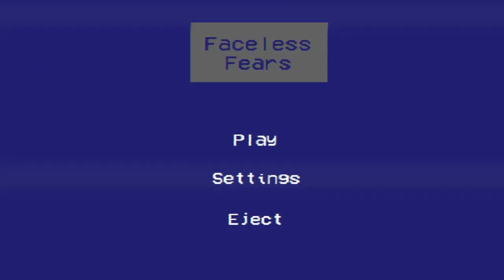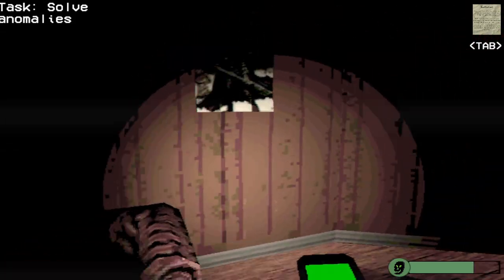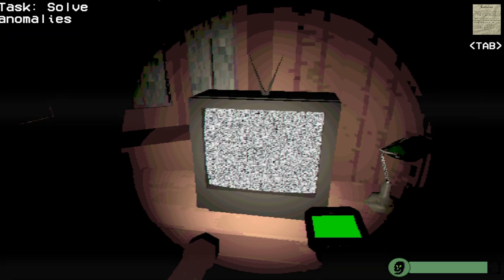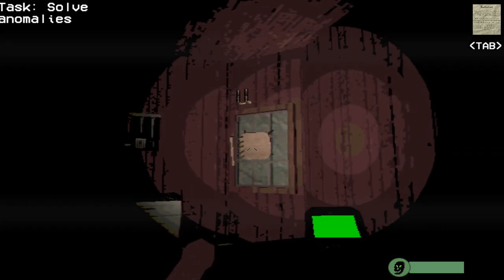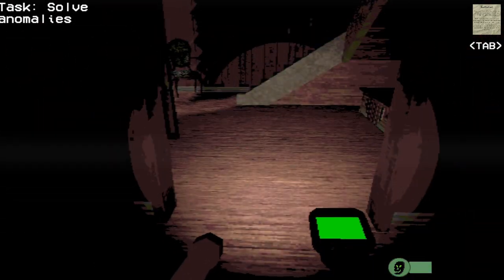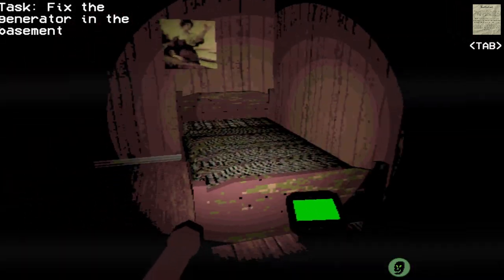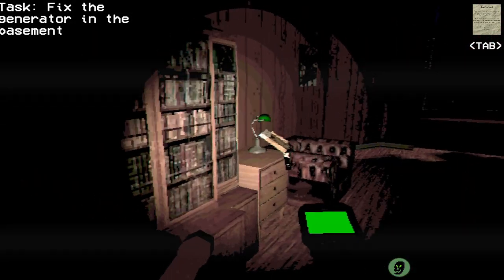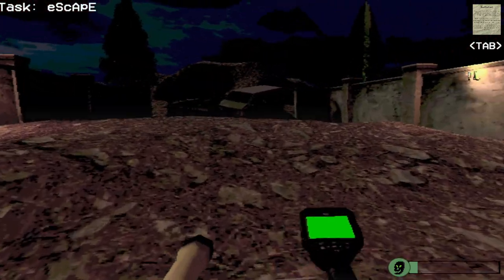I'm A Paranormal Investigator In The Ultimate Ghost Hunt! - Faceless Fears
Playing indie/beta/alpha games!